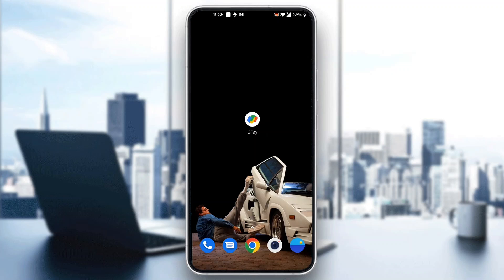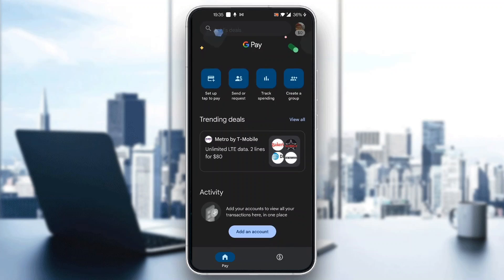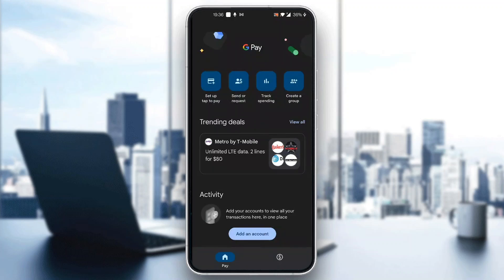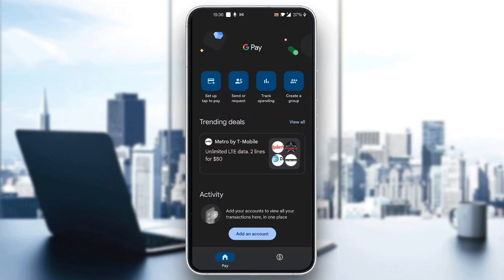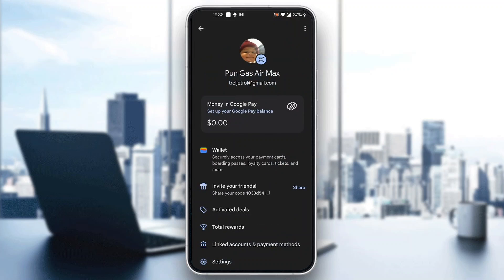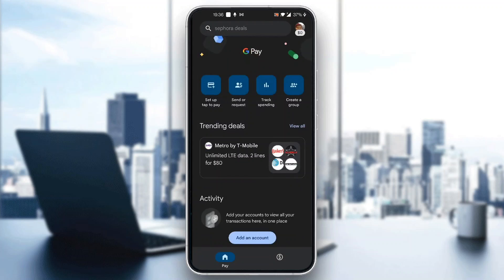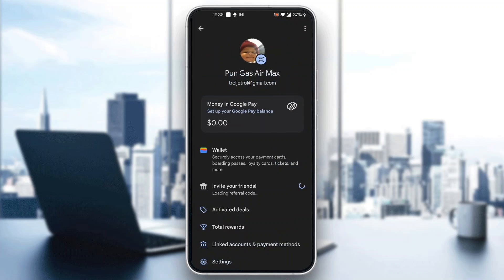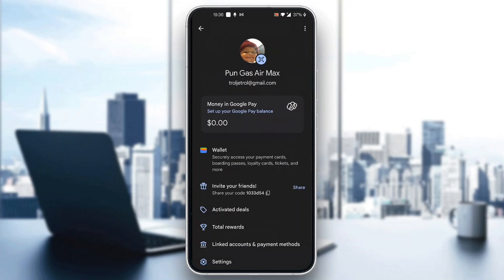How To Enter Referral Code In Google Pay Tutorial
Today we talk about enter referral code in google pay,how to enter referral code in google pay,google pay refer and earn,how to enter referral code in google pay before first transaction